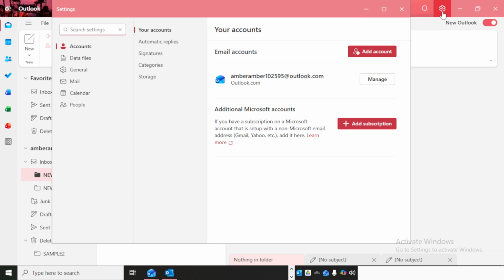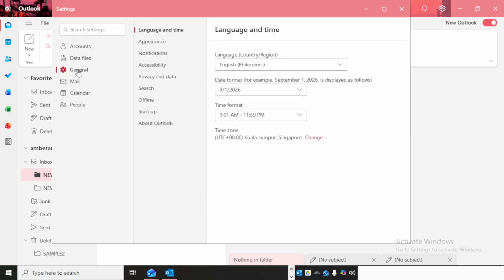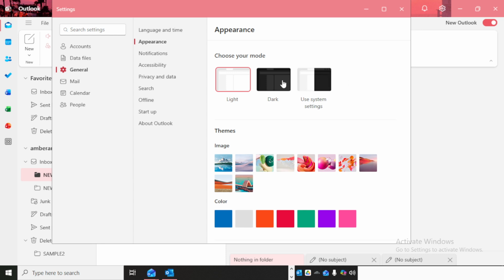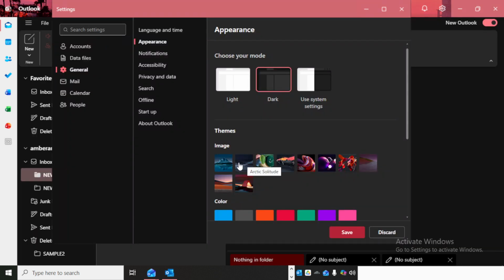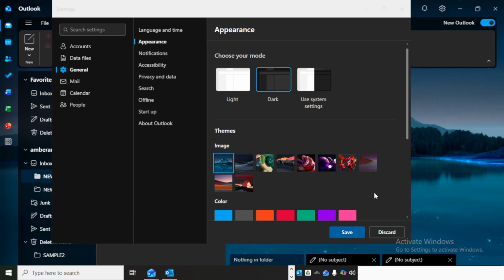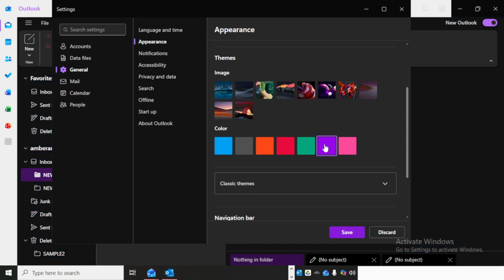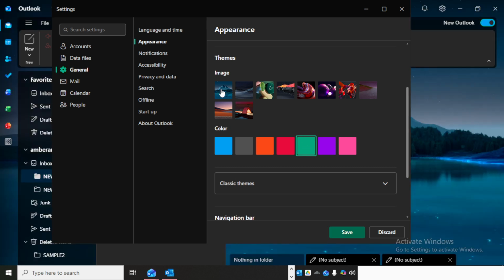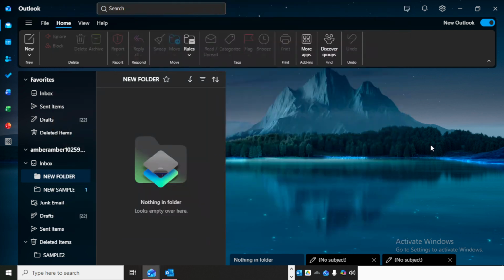How to customize Microsoft Outlook (full guide 2026)